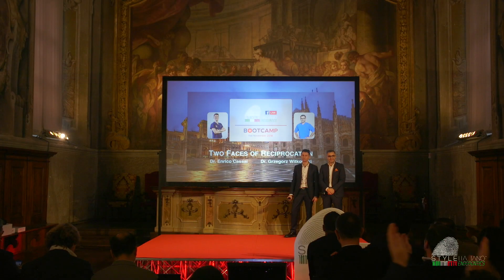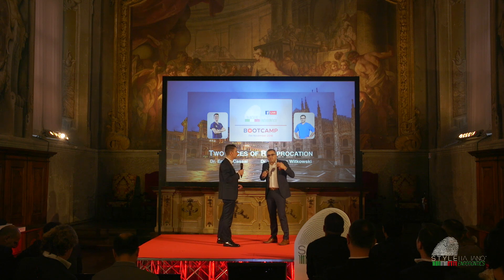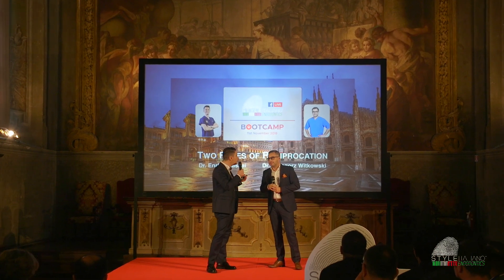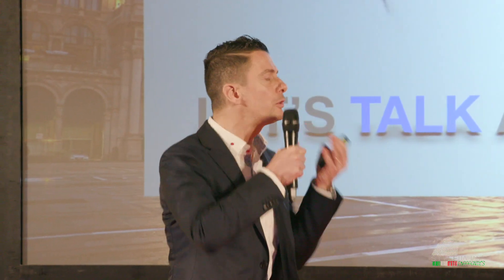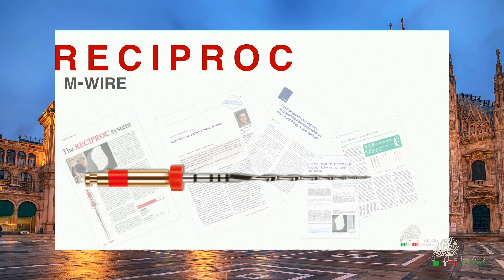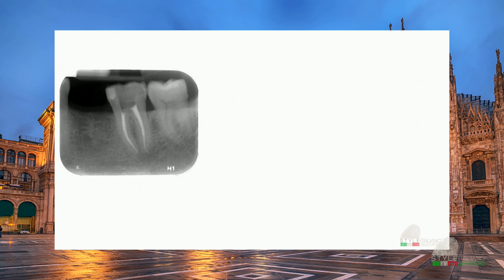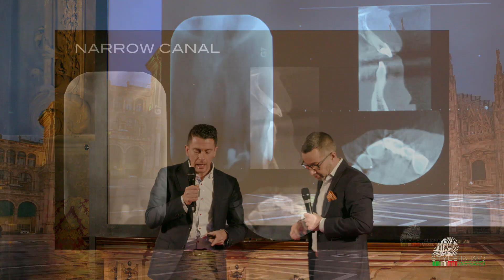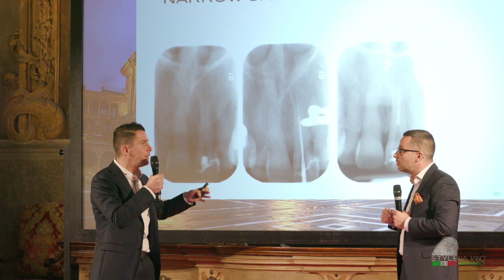VDW Dental · How To: Dr. Grzegorz Witkowski and Dr. Enrico Cassai presenting VDW RECIPROC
Enjoy a sponsored cooperation with Style Italiano Endodontics and VDW Clinical Affairs & Digital Marketing to pilot future cooperation with the organization.

Don’t miss Dr. Grzegorz Witkowski and Dr. Enrico Cassai presenting VDW reciprocating preparation.